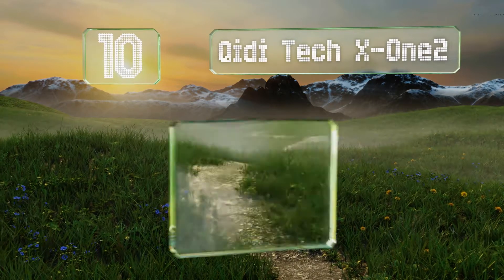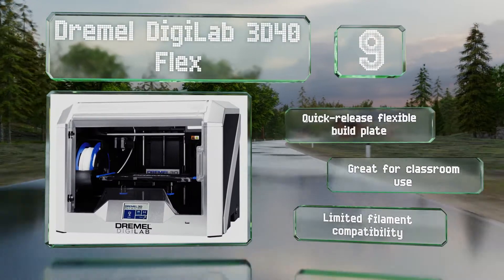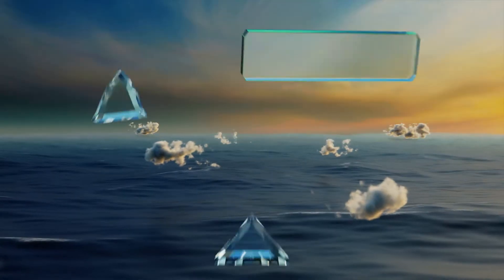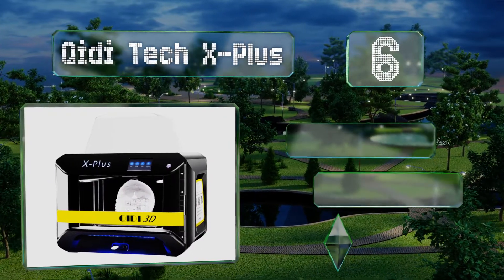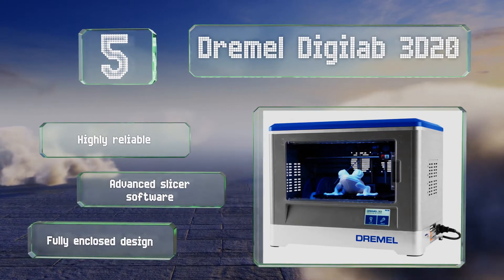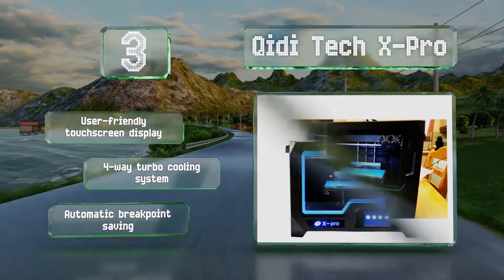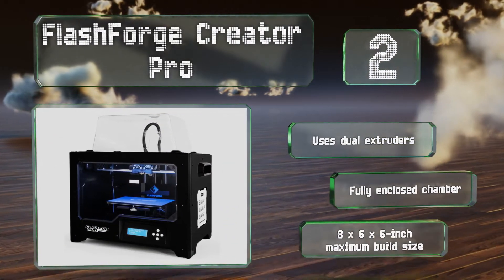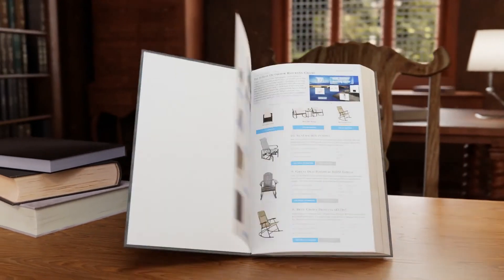10 Best 3D Printers 2019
Our complete review, including our selection for the year's best 3d printer, is exclusively available on Ezvid Wiki.

3d printers included in this wiki include the qidi tech x-plus, dremel digilab 3d20, dremel digilab 3d40 flex, qidi tech x-max, flashforge creator pro, qidi tech x-one2, dremel digilab 3d45, anycubic photon, comgrow creality ender 3 pro, and qidi tech x-pro.